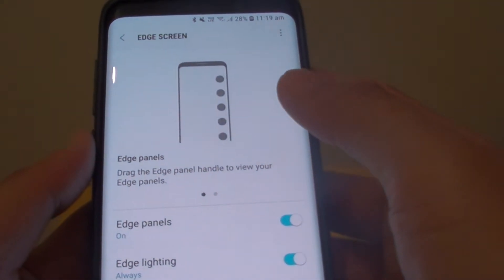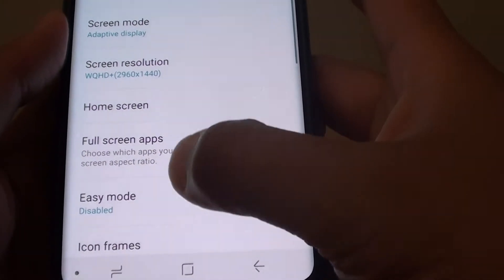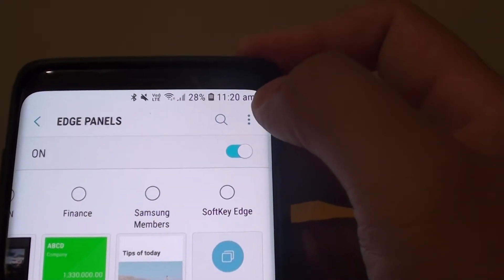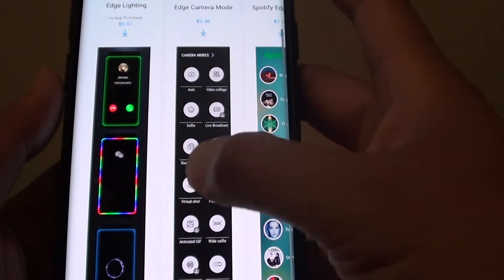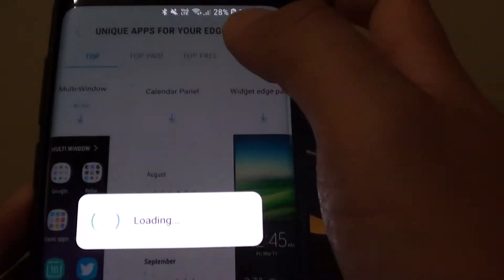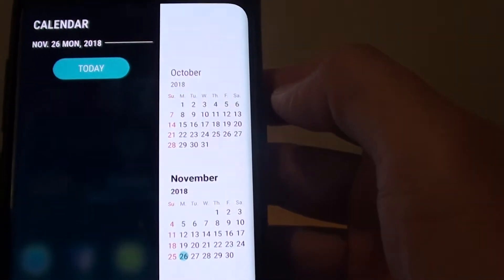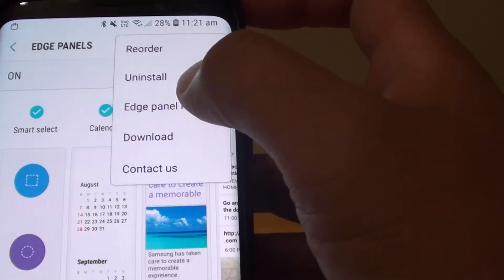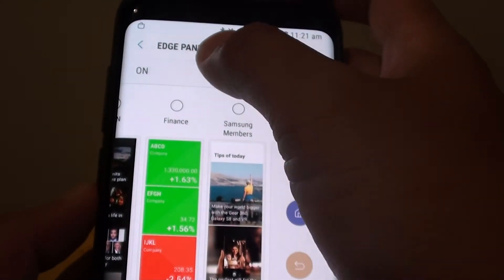Samsung Galaxy S9 / S9+: Install / Remove Additional App to Edge Screen Panel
Learn how you can install or remove additional app tot he edge screen panel on Samsung Galaxy S9 / S9+.